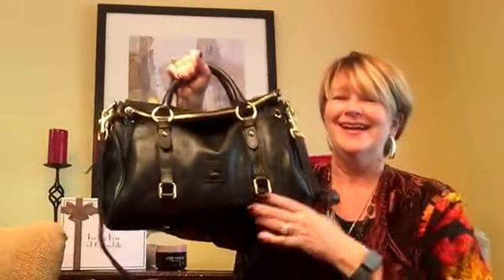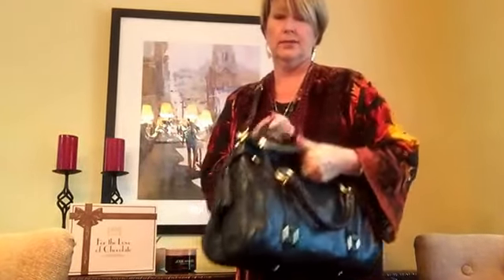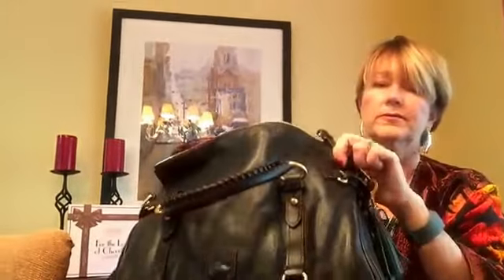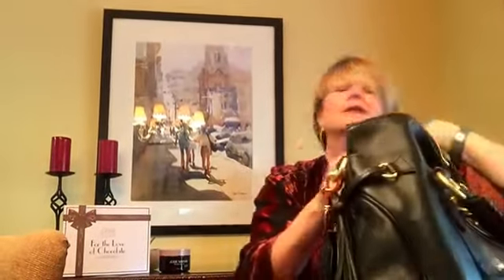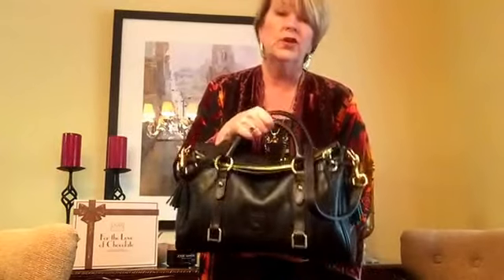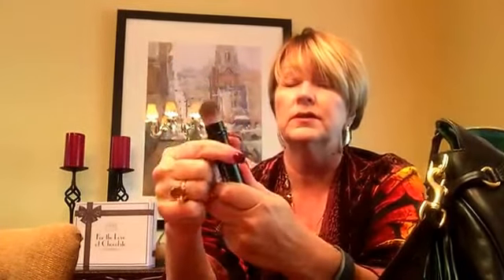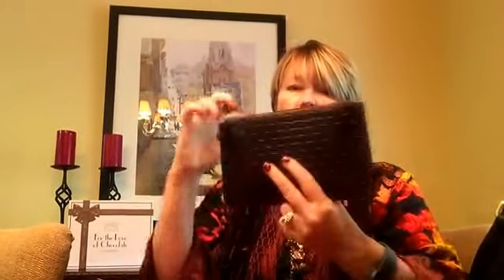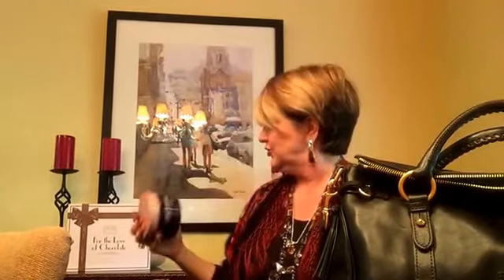Dooney and Bourke medium Florentine Satchel in black #2 review and what is in my bag chat!